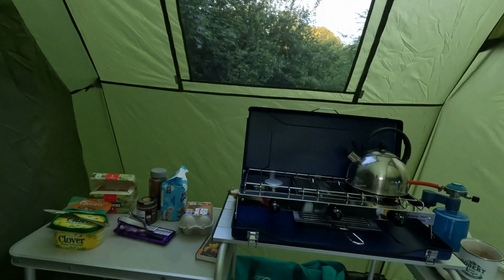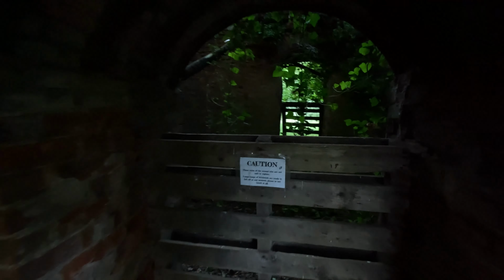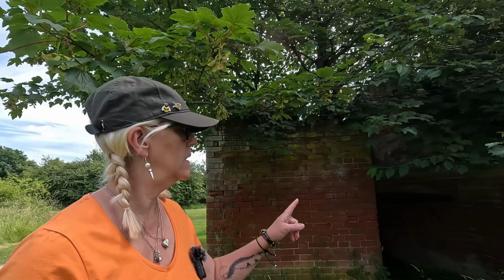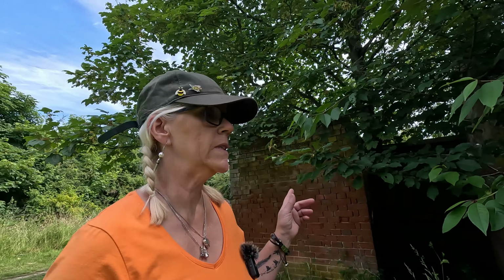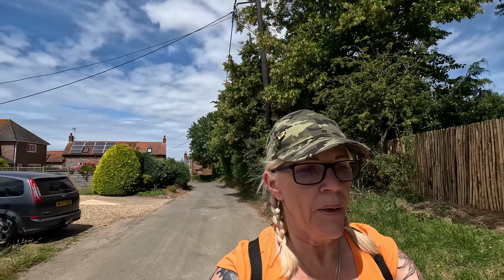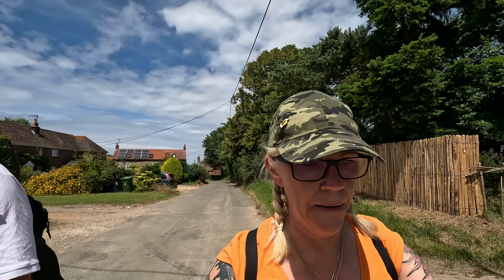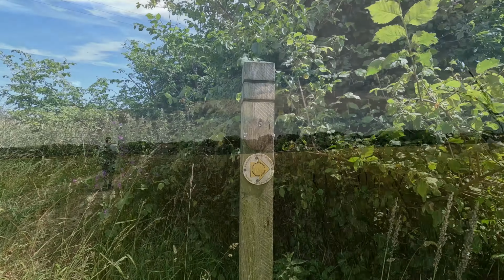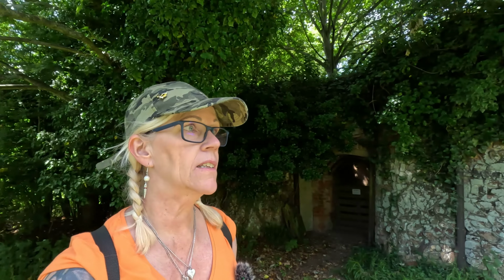Another Camping Trip On a Wild Camp Site - Nearly Ended in Us Leaving After The First Night!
The weather was looking good so we decided to go for a last minute camping trip before our Peak District holiday - we had a new tent to try out!!
We found another nearly wild camping site on the Norfolk Coast that looked right up our street! The Norfolk Brickyard Campsite is, "A unique spot secretly hidden on the North Norfolk Coast." The pitches are private set in a semi wooded old brickyard. On the site is hot water outdoor showers, flushing loos, washing up area with hot water, a beautifully made outdoor clay pizza oven and an amazing brick barn that has been turned into a bar chill out area!

The original Peterstone brickyard was established by William Kent - architect of Holkham Hall. this dates the creation of the brickyard at pre 1734. Most of the kilns have long gone, but a few do still remain (we camped right next to one of them). A date found on one of the remaining kilns, is 1865 and was used until 1951.  The history around the brickyard is very interesting and worth a read... google 'History of Norfolk brickyard', to give you a full insight of this amazing trade.

We met the owners Tim and Catherine, a very approachable and friendly couple. Tim can answer most of your questions about the site and has some great stories to tell about his working life.  The site is in a perfect location for exploring the Norfolk Coast or just enjoying time chilling by your tent (or camper van).  Our first night was very annoying due to the noise from neighbouring campers, but after talking with a camper who is a regular visitor to the site, she reassured us that this was a very rare occurrence and Tim was certainly on the case to ensure that it didn't happen again!

I would highly recommend this site and we will definitely return!

I really hope you have enjoyed watching this video.